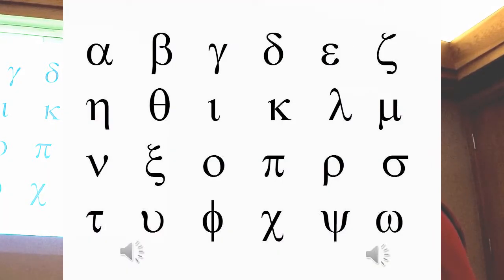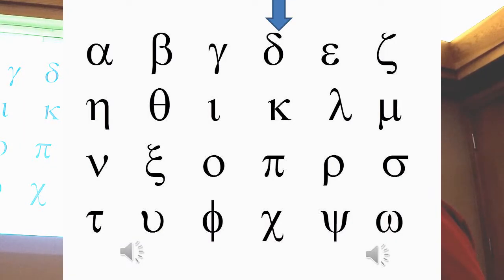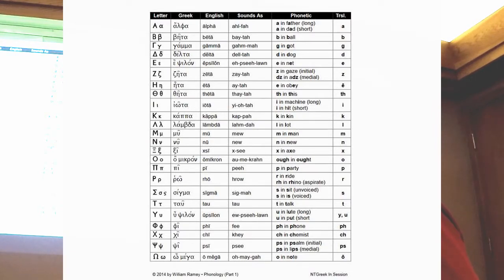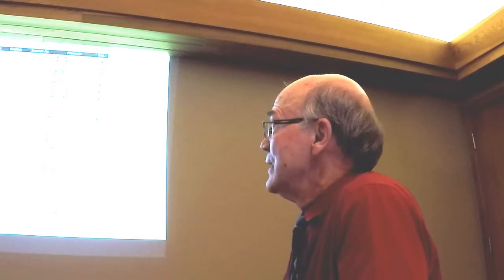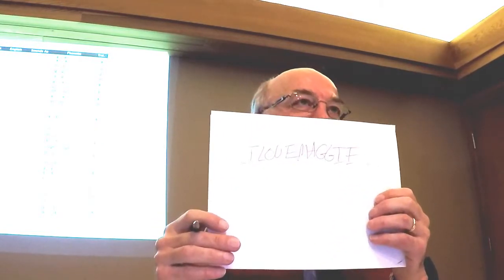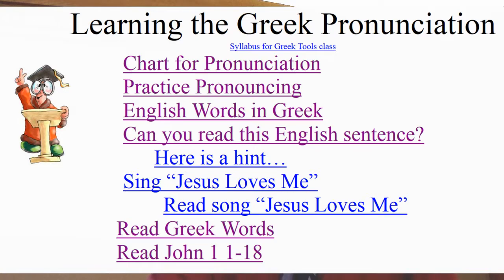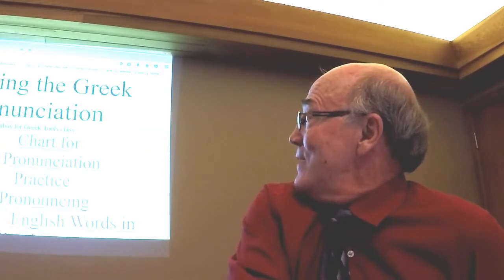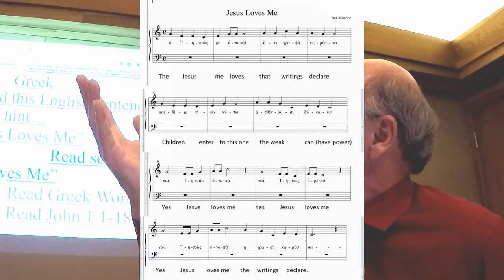Memorize the Greek Alphabet